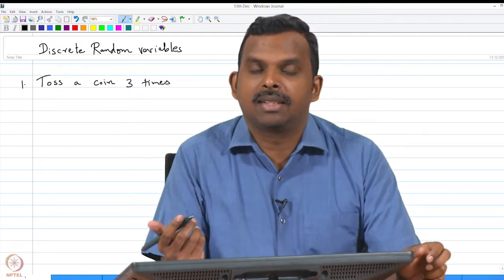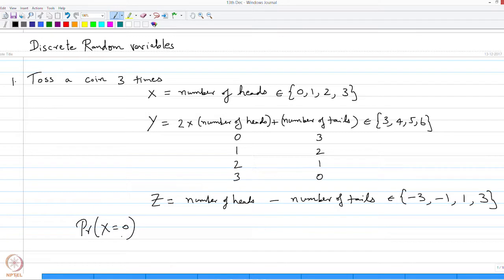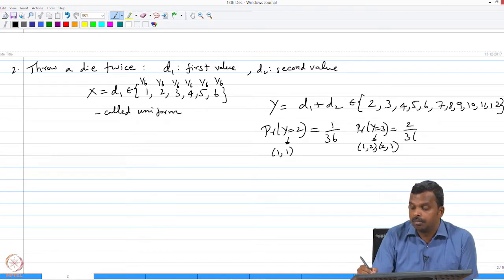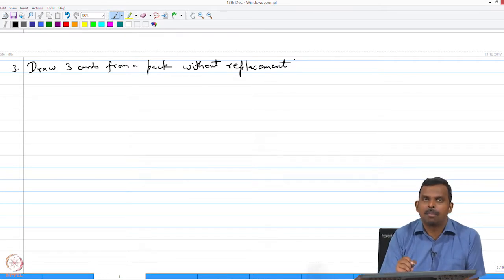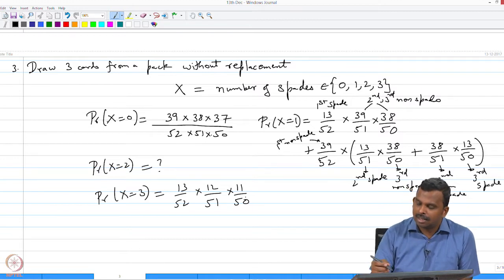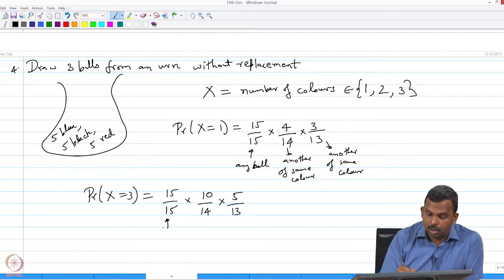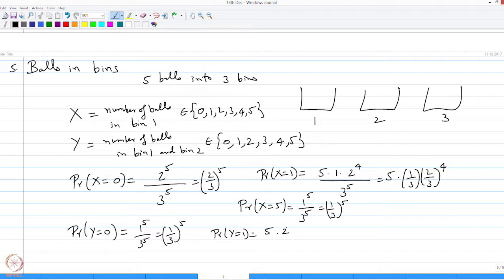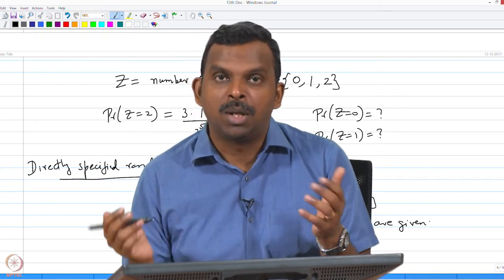Examples: Discrete random variables